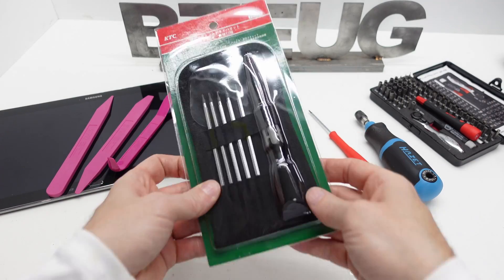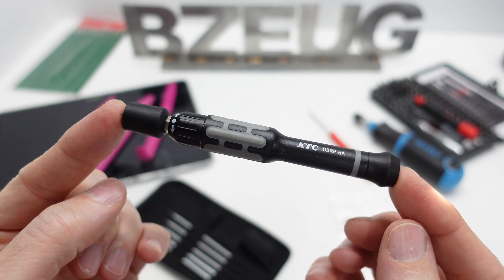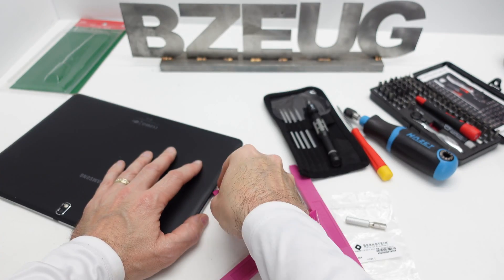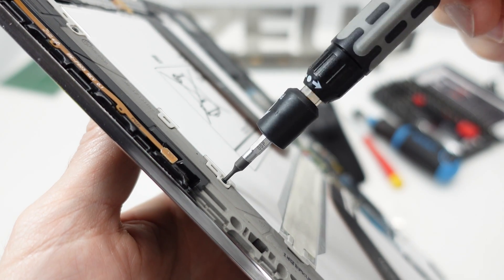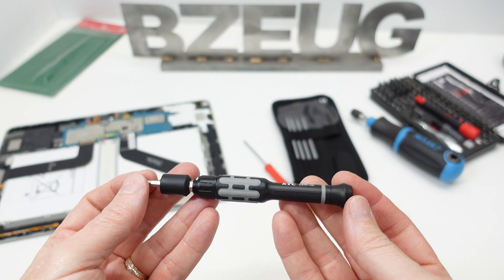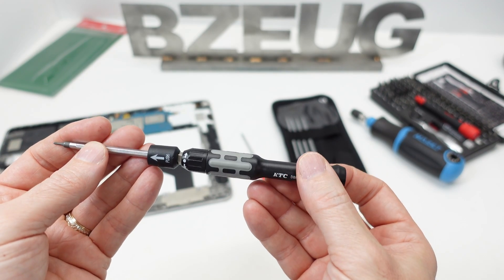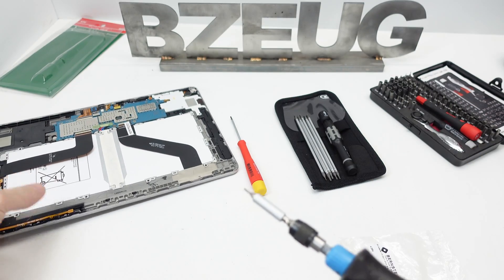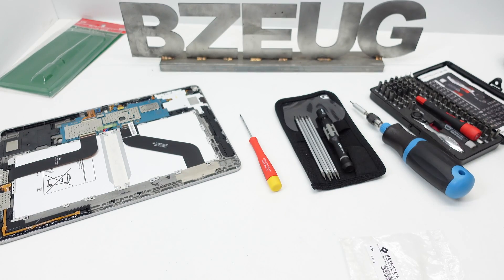KTC micro ratchet driver set. TDBRP6